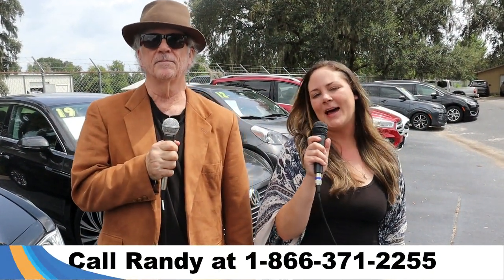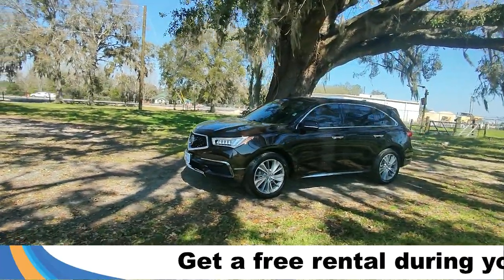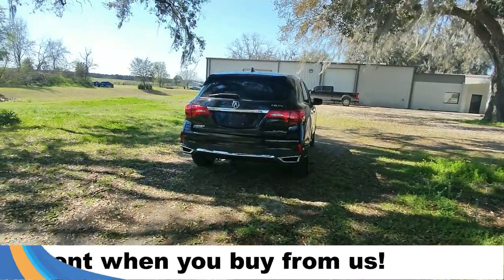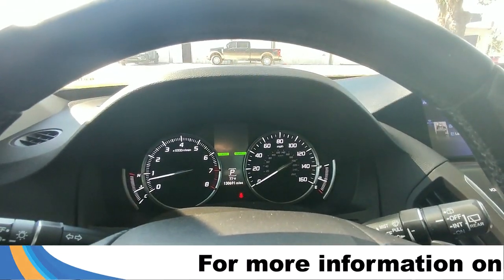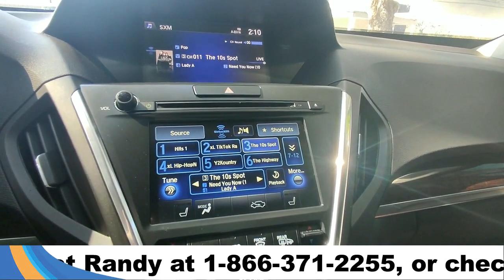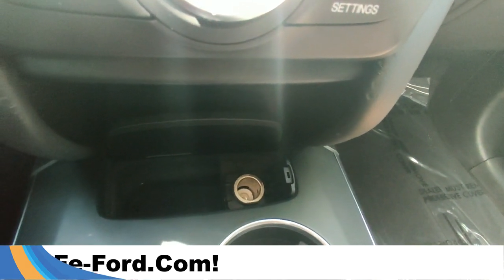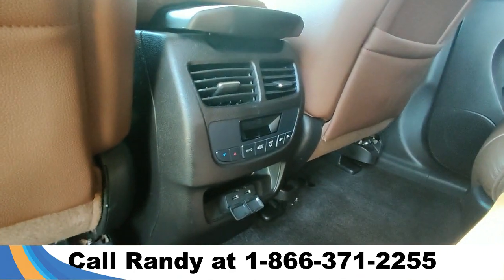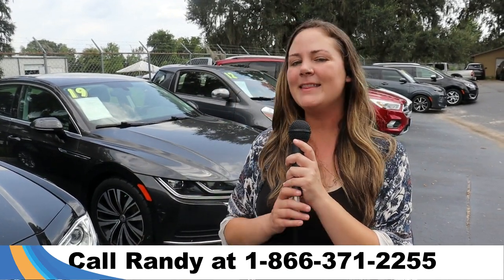Acura MDX Alachua Gainesville Fl 1-866-371-2255 Stock# G-42977B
Used 2017 Acura MDX Alachua Gainesville Fl 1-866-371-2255 Stock# G-42977B

video videos Acura MDX Alachua Gainesville Fl